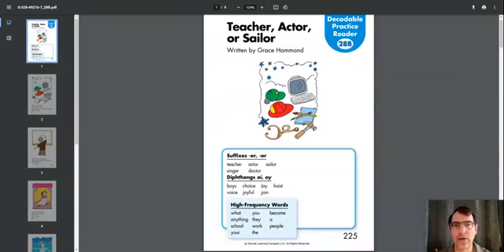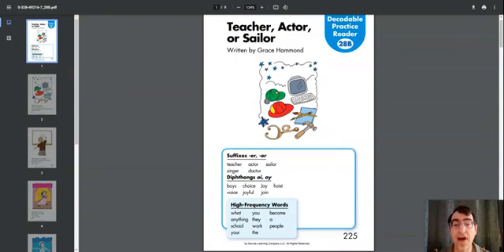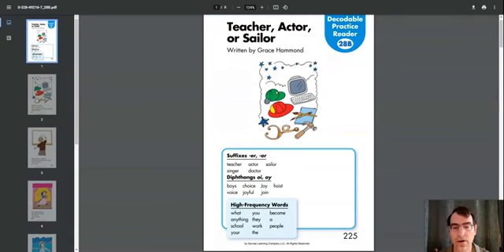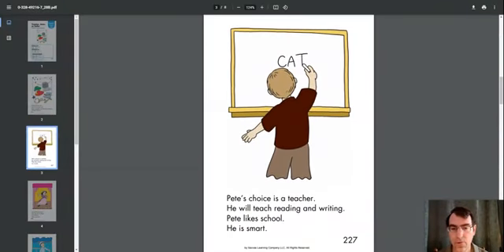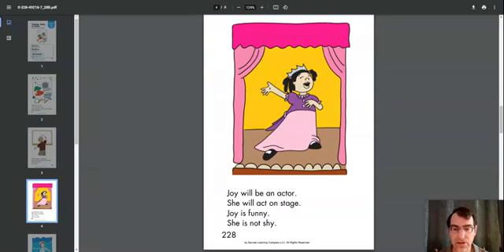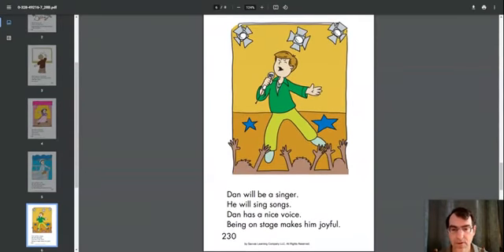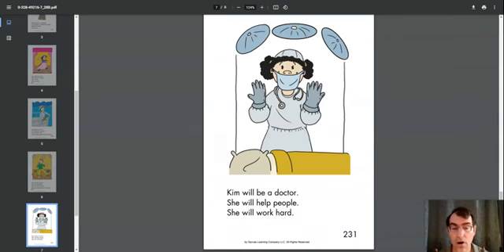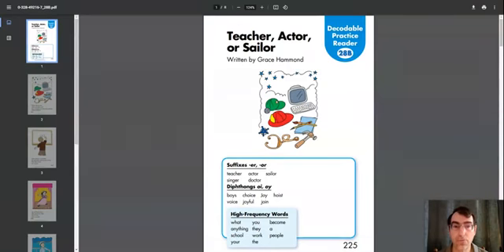Teacher, Actor, or Sailor by Grace Hammond.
ReadyGEN decodable 1st grade series.